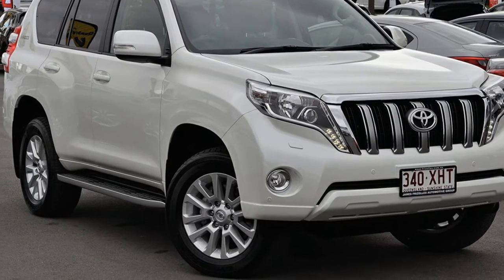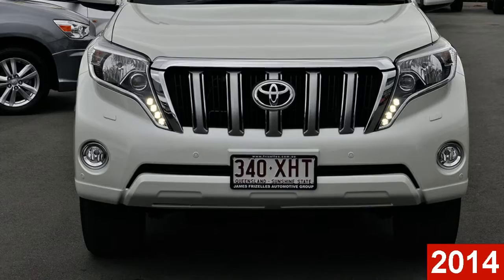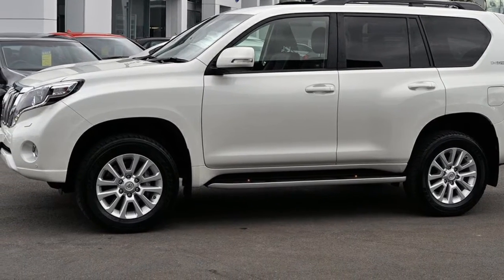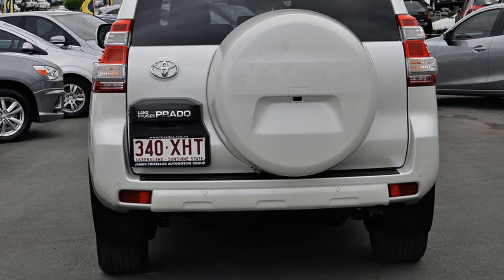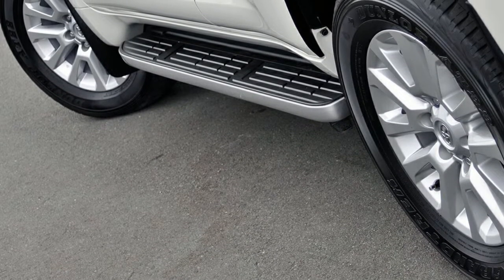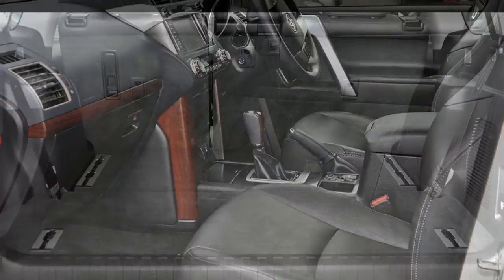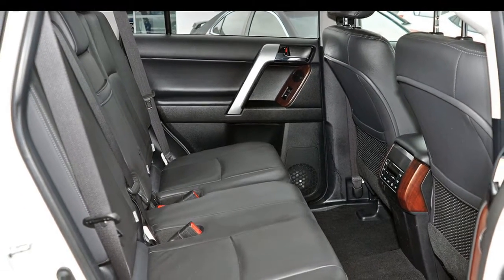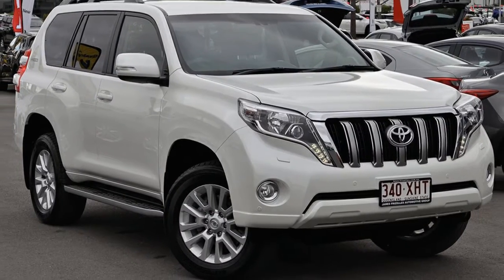2014 Toyota Landcruiser Prado KDJ150R MY14 VX White 5 Speed Sports Automatic Wagon